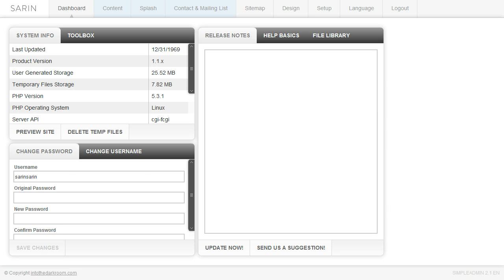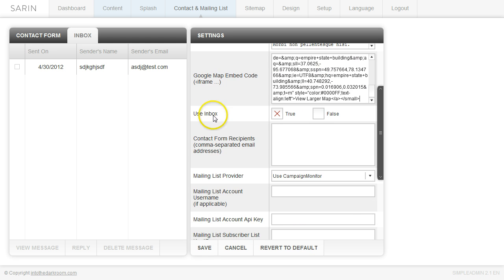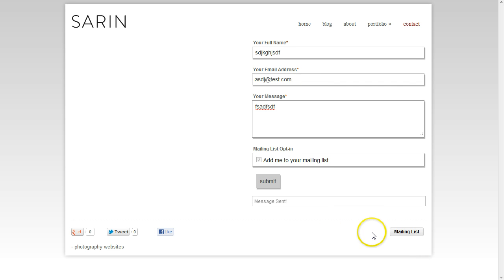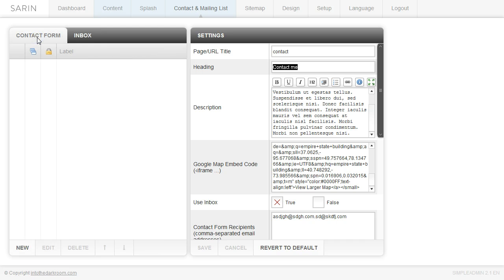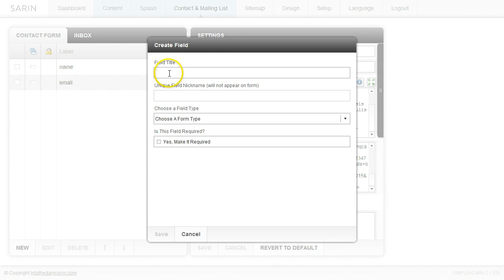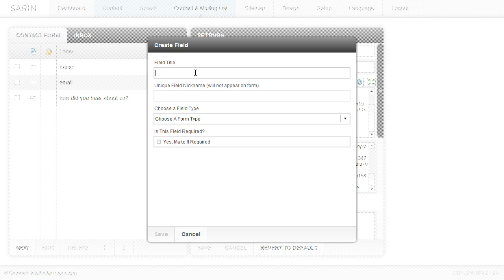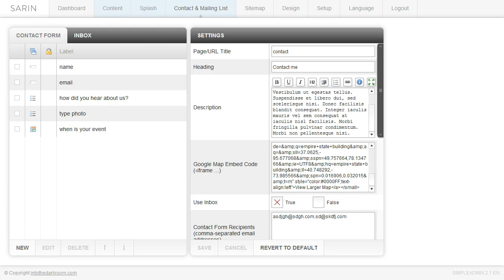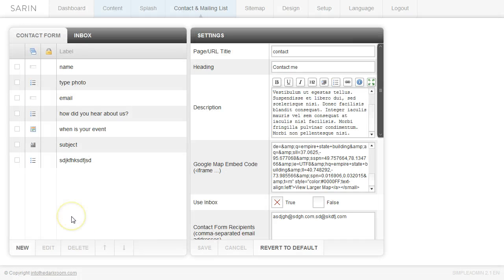HTML5 websites - contact form and mailing list setup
this shows you how to create a contact form on your website. intothedarkroom.com